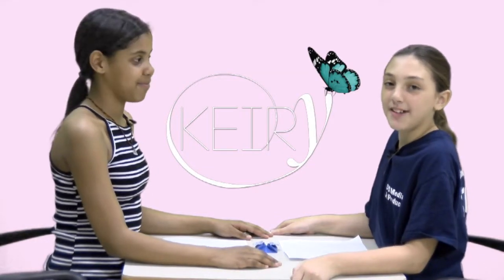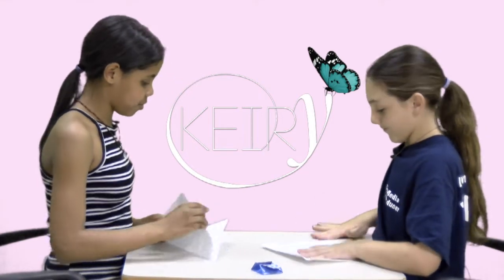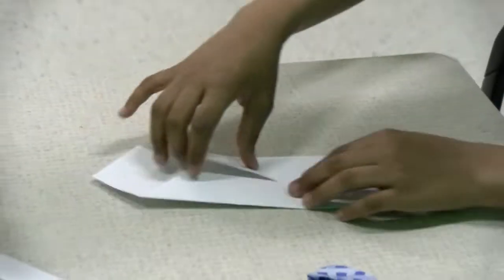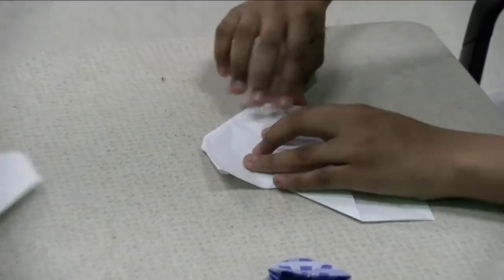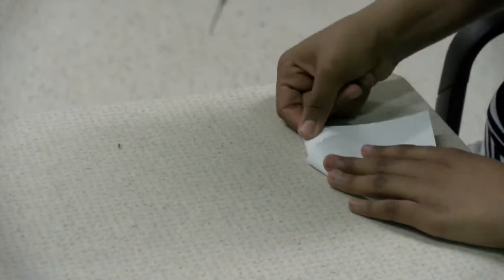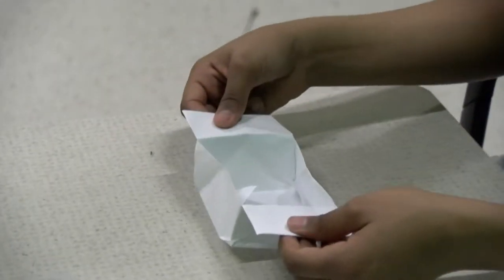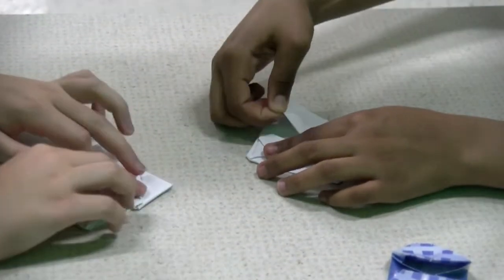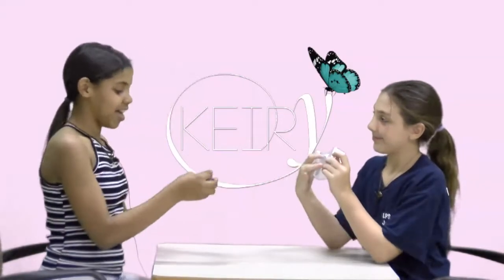HOW TO with KEIRY - Parthum TV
Learn how to make a Heart Box.